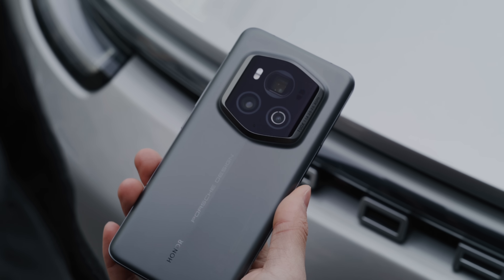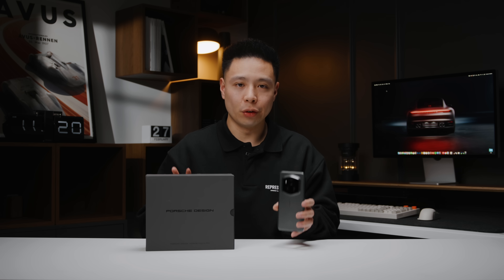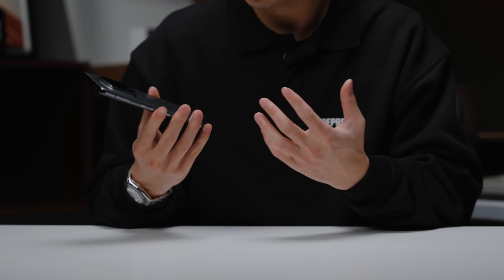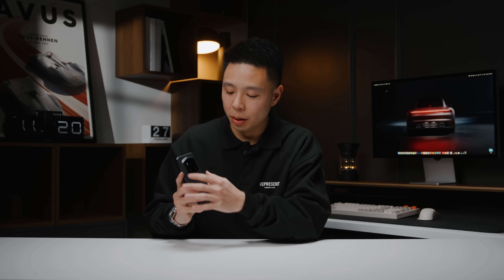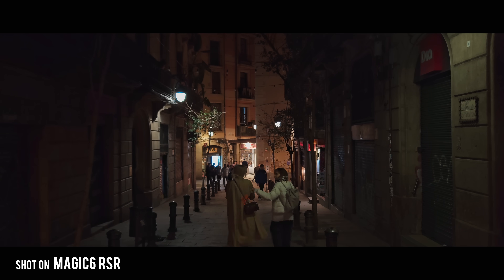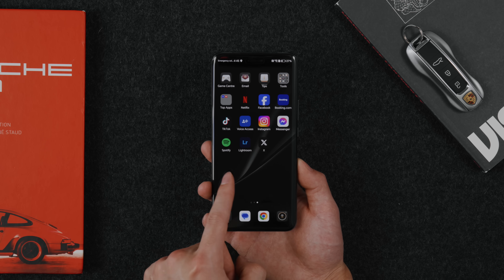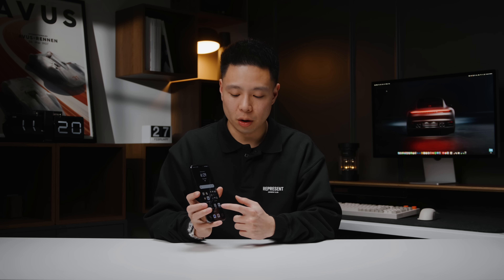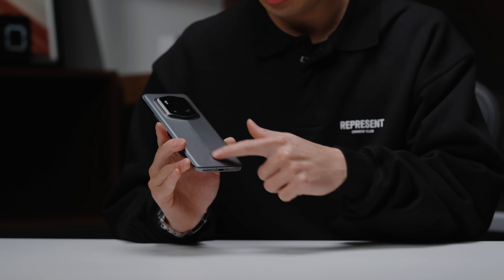PORSCHE DESIGN 2024 Flagship Phone // HONOR Magic6 RSR!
Comment "porsche" if you see this!

Intro - 0:00
Design - 0:57
Cameras - 4:17
Performance + Display - 5:55
Overall Thoughts - 7:48